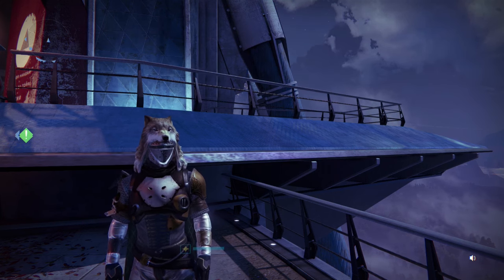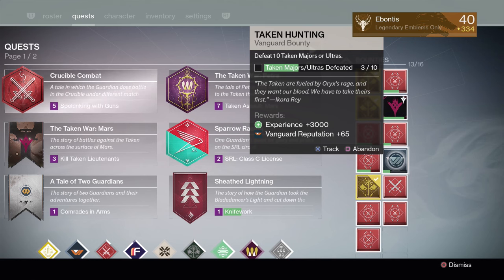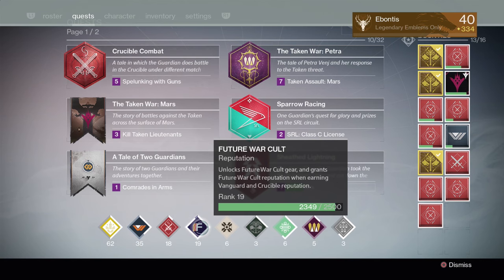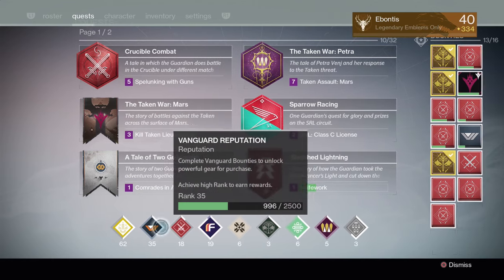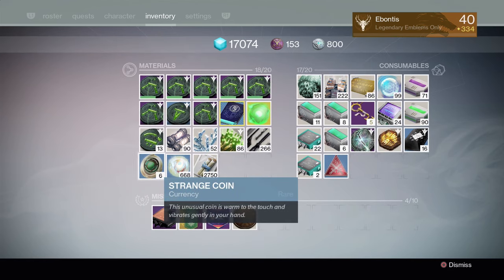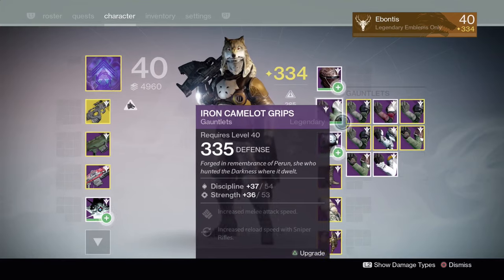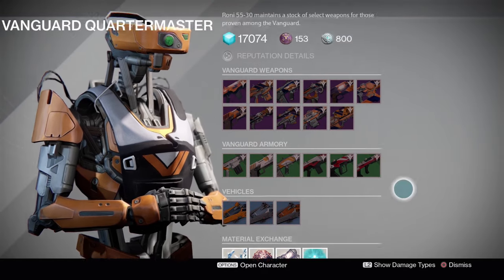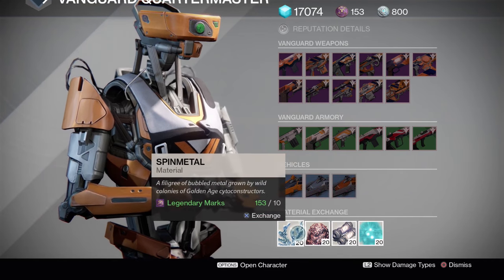How to prepare for Rise of Iron - Legendary Marks, Glimmer, Bounties, Factions, Engrams & more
I did actually forget one other thing, if you save legendary engrams between now and then you can use those to edge your cryptarch and get a package from him as well. okay now the real intro.

Hey guardians.  There are many things you can do to prepare your guardian to make the most out of day one for Rise of Iron.  In this video I discuss the many ways to accumulate sources for Legendary marks, bounties worth keeping, faction edging and theories there, glimmer, and more.  Check it out and if you have any other ideas leave a comment so we can get a full list going.